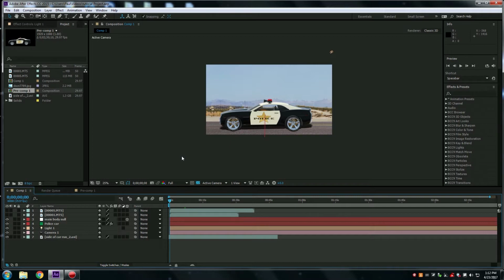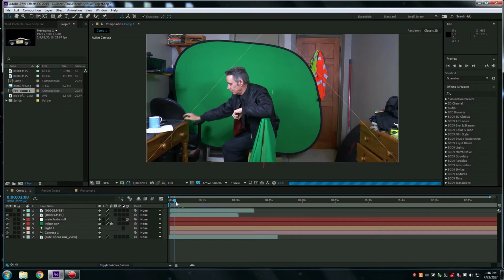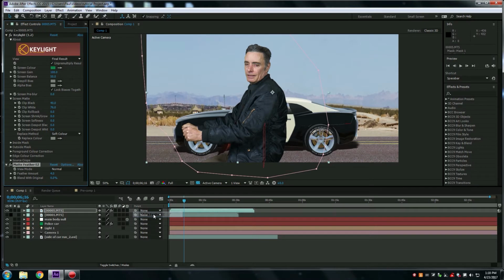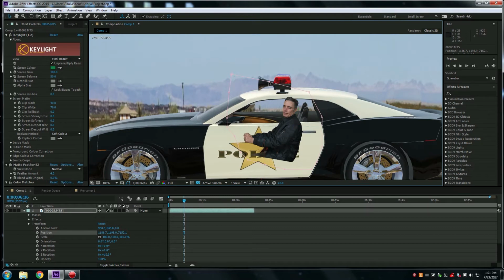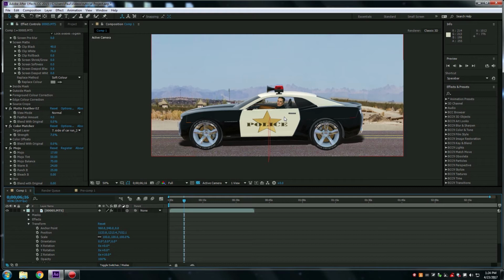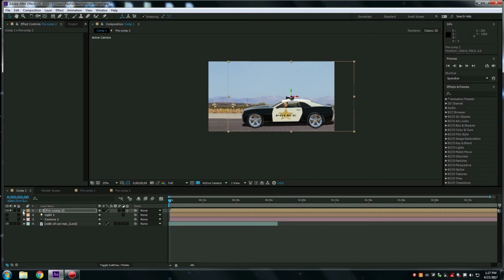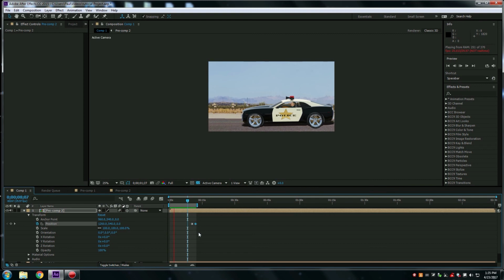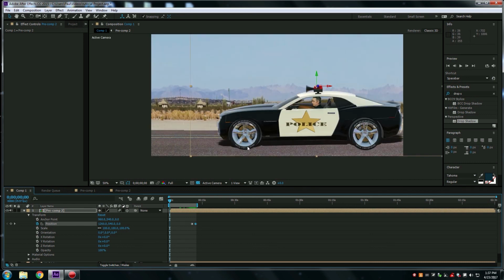How to Put Someone Inside a 3D Car Model in After Effects Part 1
Hope this helps someone out. Any question just post in the comment section below. I will answer!